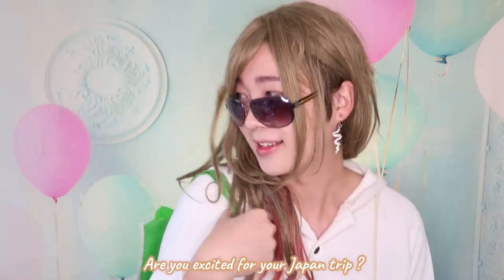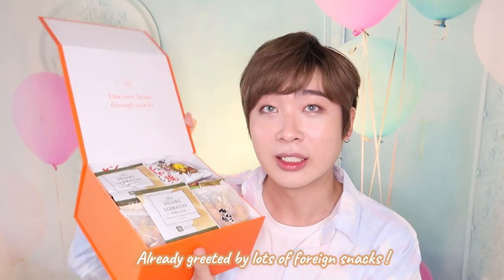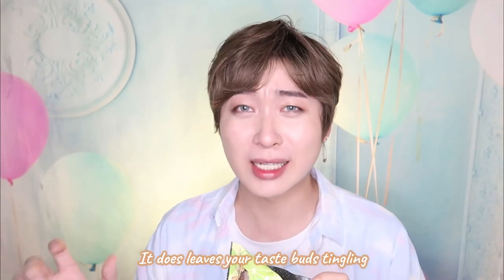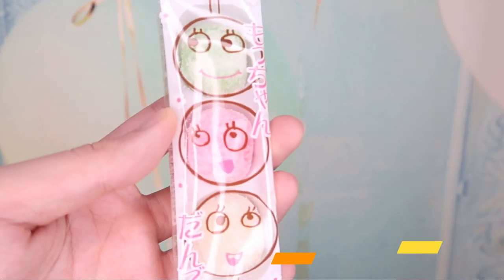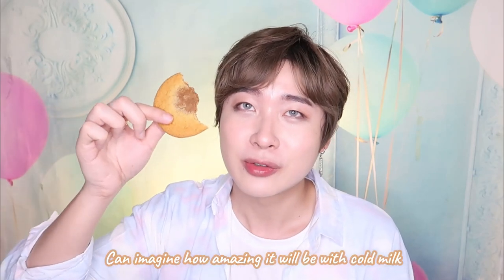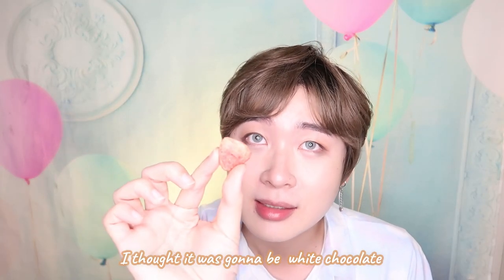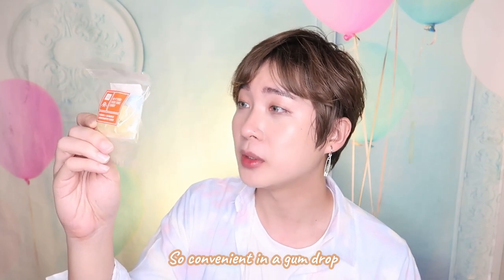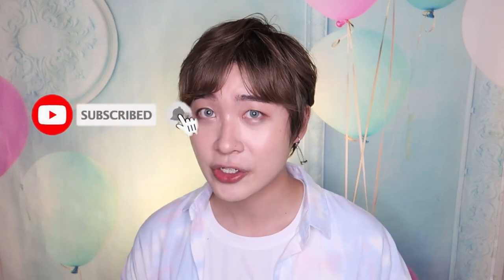MIND BLOWING JAPANESE SNACKs Trying out Japanese snack subscription box - Bokksu First Box Review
If you guys are like me and you miss your Japanese snacks from Japan, fret not there is Bokksu !
I really think that the snacks they offered are of high quality and will not disappoint.
I have never tried such wonderful Japanese combinations snacks and the flavors were all amazing!

My videos are uploaded every Mondays and Thursdays 9:00pm +8 GMT . I will be doing more audition applications videos for now !

Johnstan Kazue Channel !